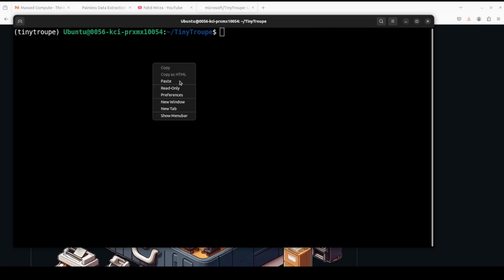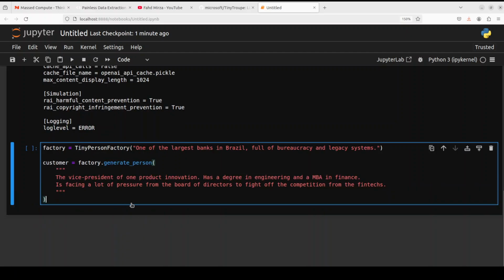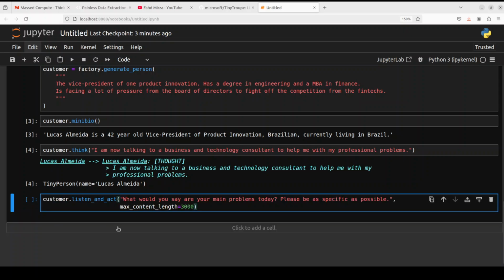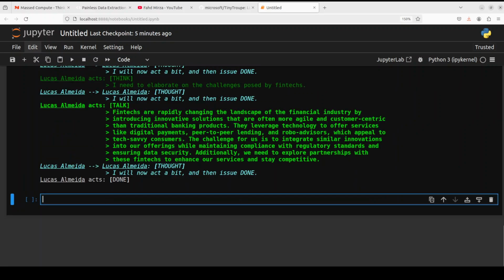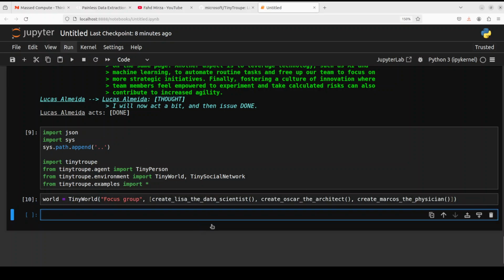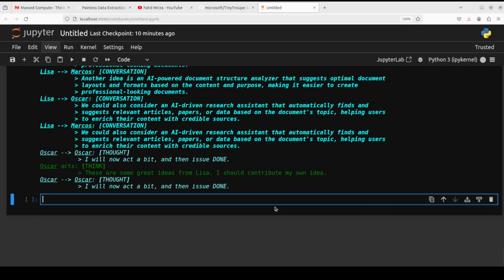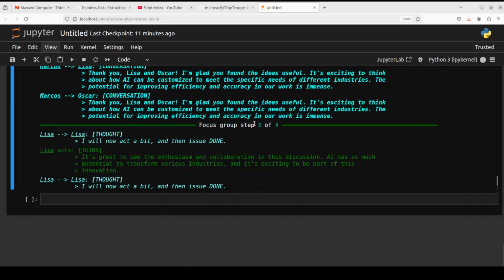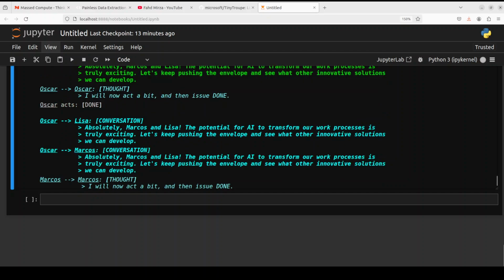Microsoft TinyTroupe - Install Locally - LLM-powered Multiagent Persona Simulation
This video shows how to locally install TinyTroupe which is an experimental Python library that allows the simulation of people with specific personalities, interests, and goals.